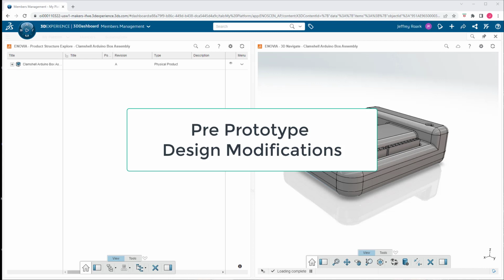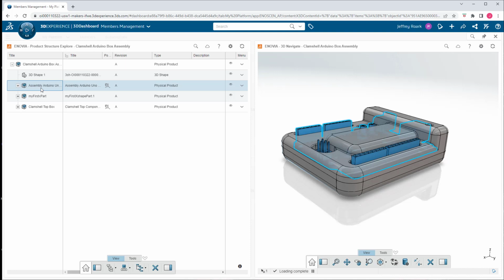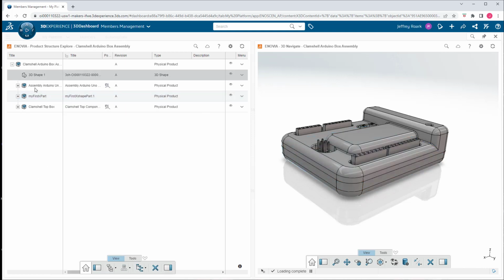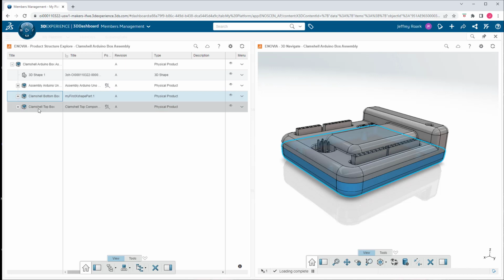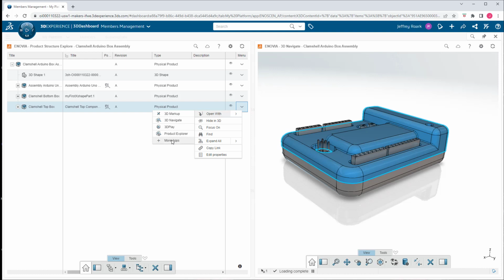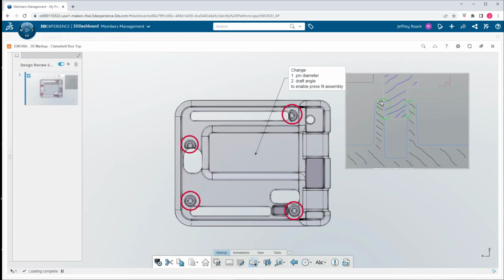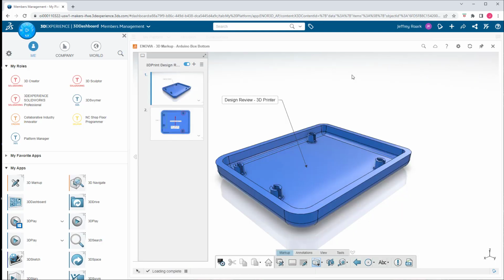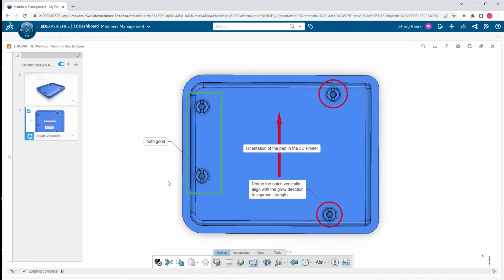#6: 3DEXPERIENCE Arduino Box Ready to 3D Print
Some modifications were needed after reviewing the design with the 3D Printer. The bottom half was modified using xDesign and the top half modifications were completed using SOLIDWORKS. I documented the changes using 3D Markup to maintain a Single Source of Truth.